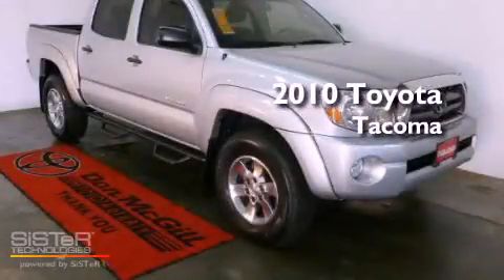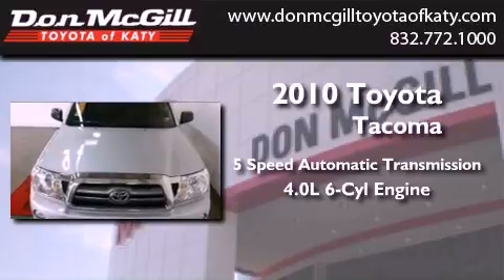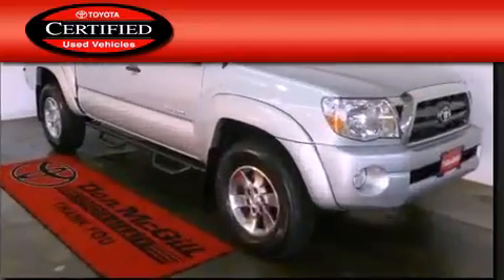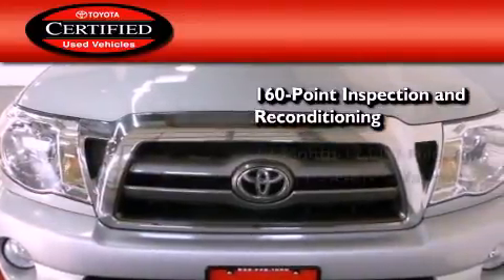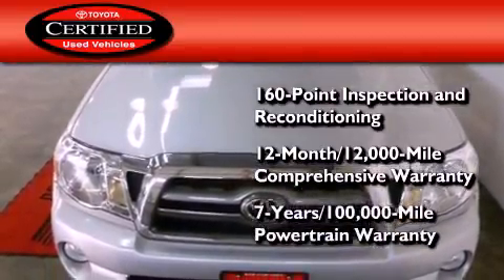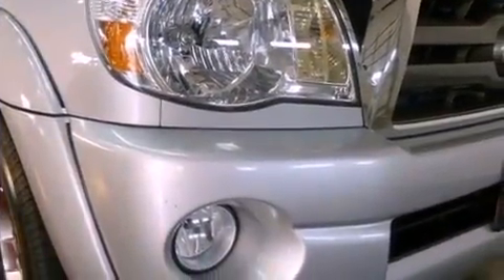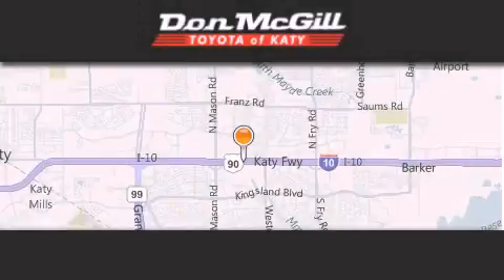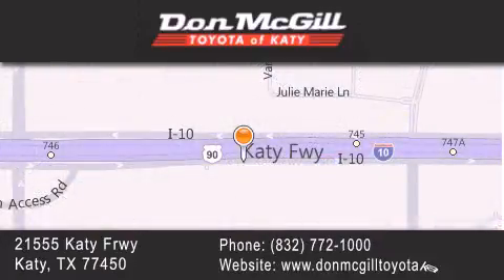2010 Toyota Tacoma Katy Texas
Year : 2010
 Make :
 Model :
 Engine : Gas V6 4.0L/241
 Trans . : Automatic

 Miles : 11,455

 Stock : K32528A

 2010 Katy Texas